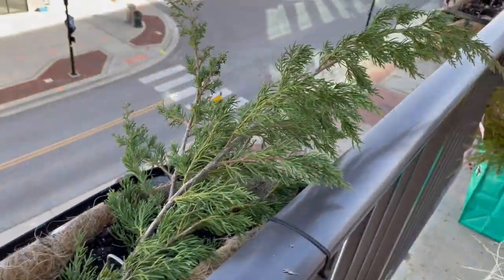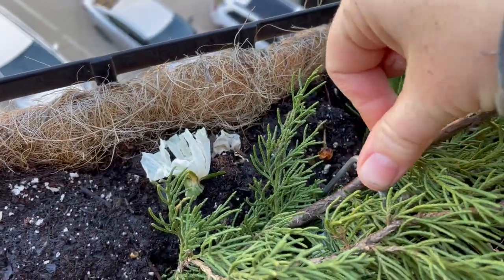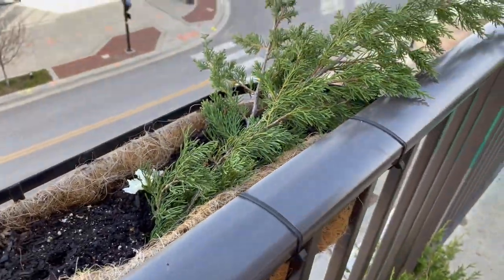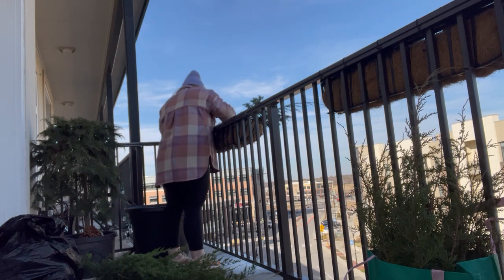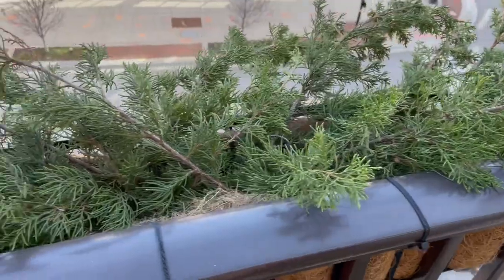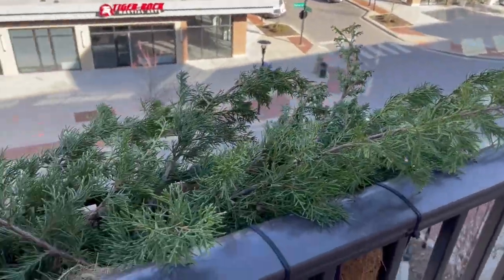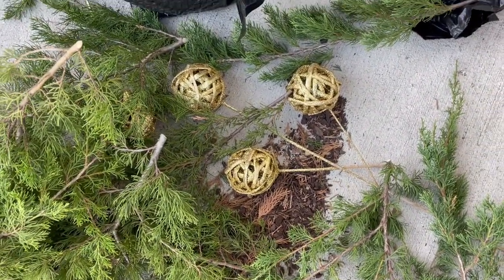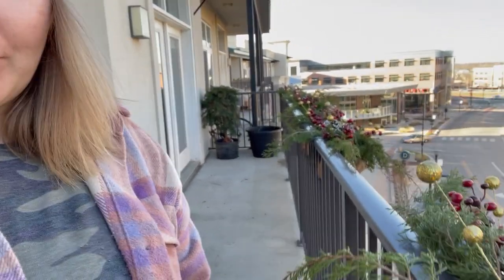Decorating My Balcony Rail Planters for Winter! Plus, Mexican Hot Chocolate in the crockpot!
I used freshly foraged greens and supplies on hand to decorate my balcony rail planters (some people call them hay racks!) for winter. This is an easy project to replicate in window boxes as well! Then, we test out a delicious slow cooker "Mexican Hot Chocolate" recipe in the crockpot.  Christmas vibes galore!